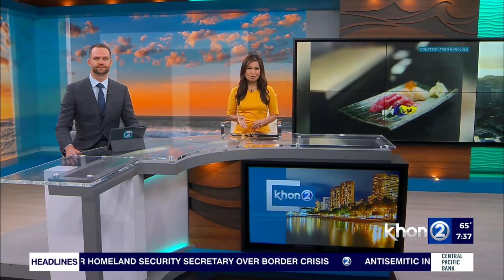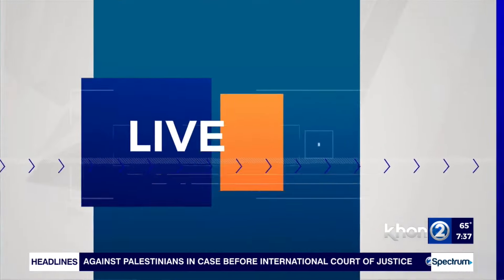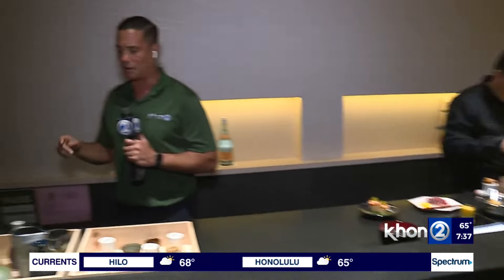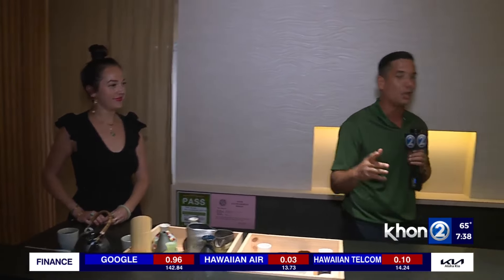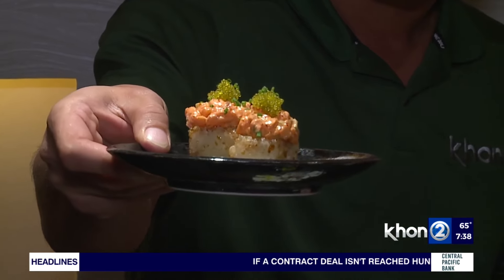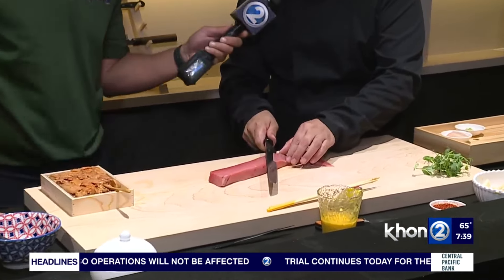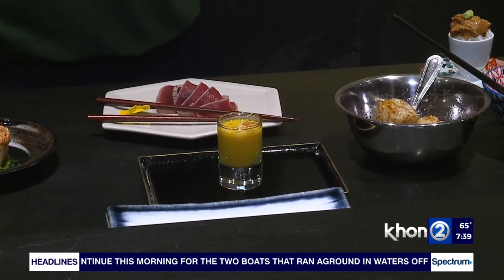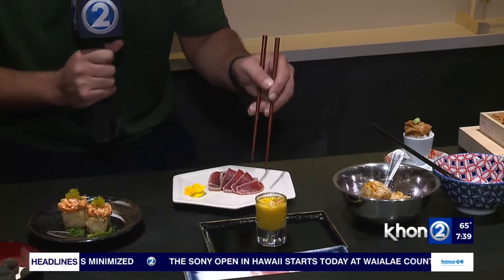Sushi like you've never had it at Toro Honolulu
Chris Latronic is LIVE at Toro Honolulu to check out some of their most incredible sushi creations.